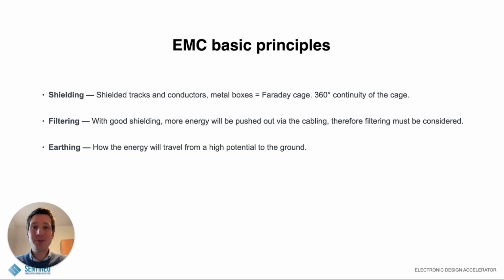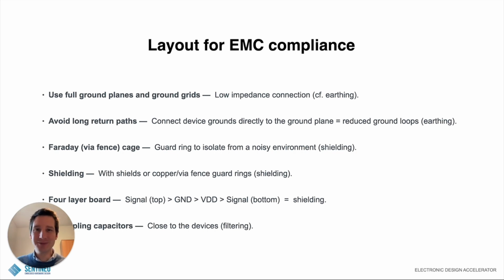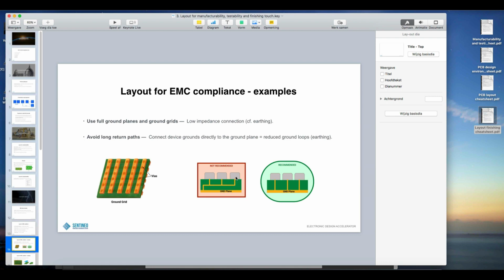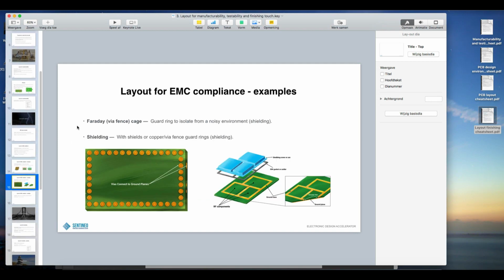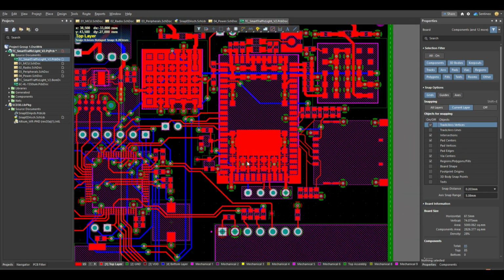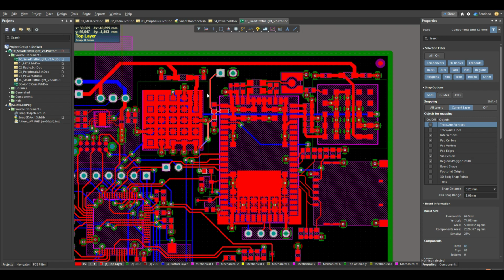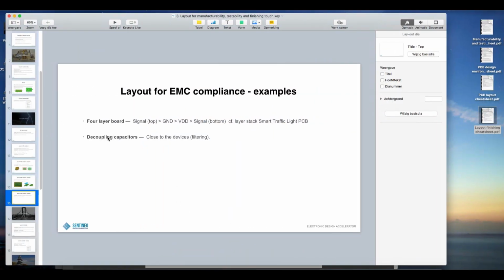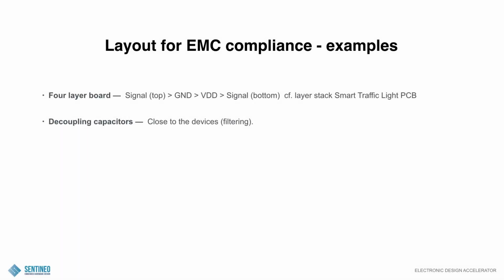3 Basic Tricks For EMC Compliant PCB Layout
In this video I show you the 3 basic tricks and principles to design an EMC compliant PCB layout. Every measure against EMC will be based on one of these 3 principles.